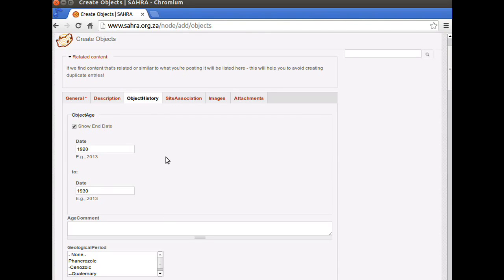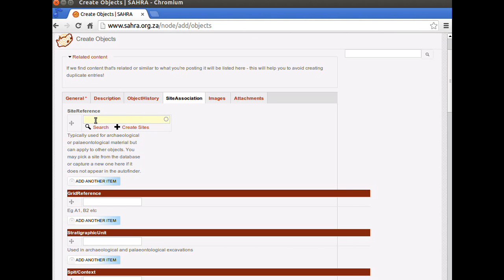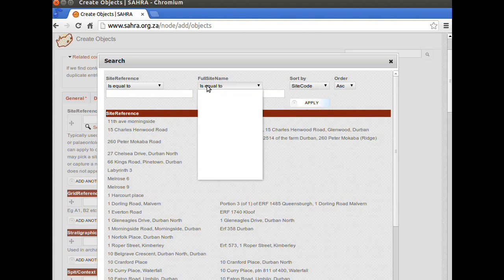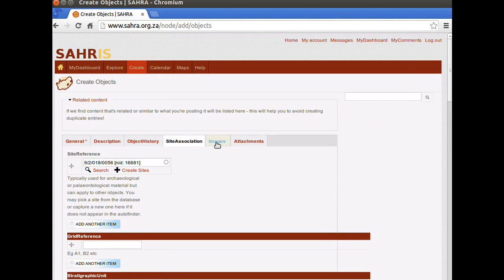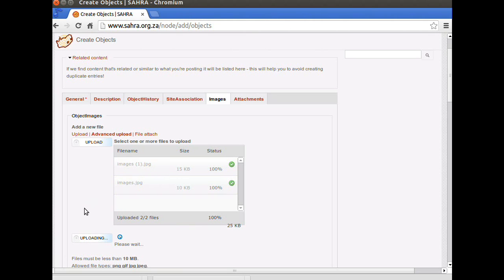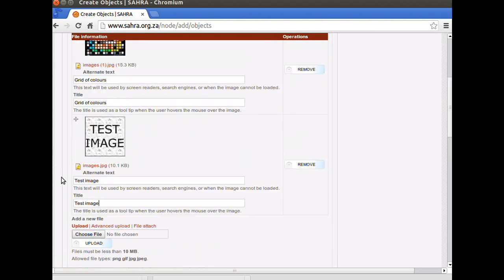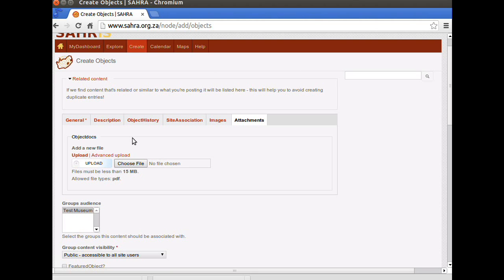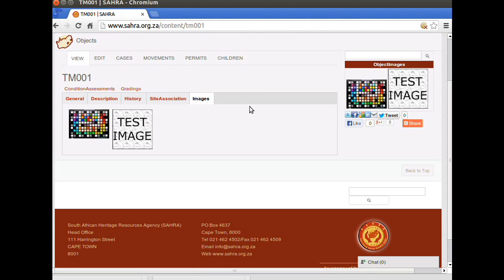SAHRIS Collections Management Tutorial 1, Chapter 5 Creating your first Object (3 of 3)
This is third of three parts to digitising your first object on SAHRIS. This chapter covers the SITE tab, Images and Attachments.